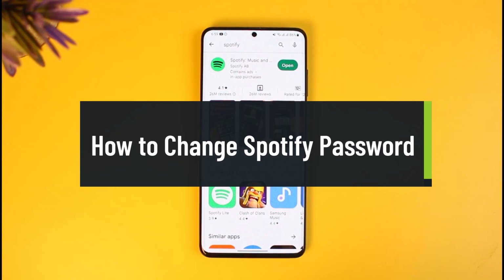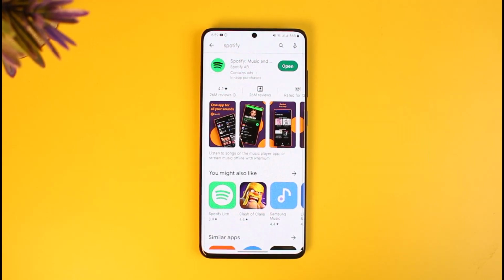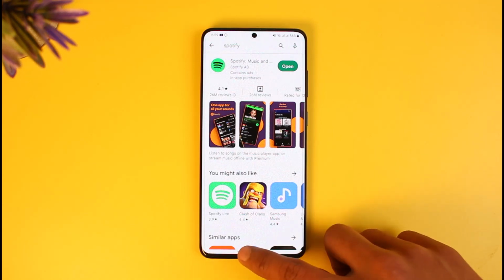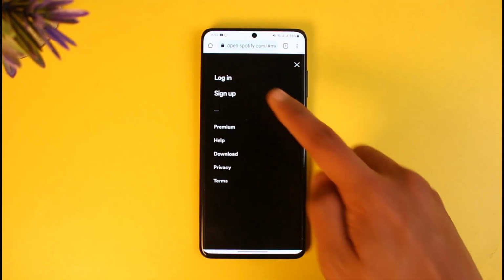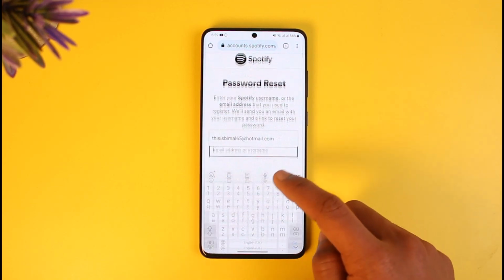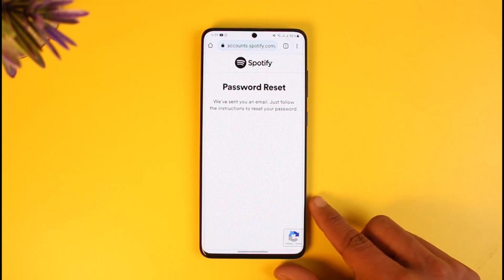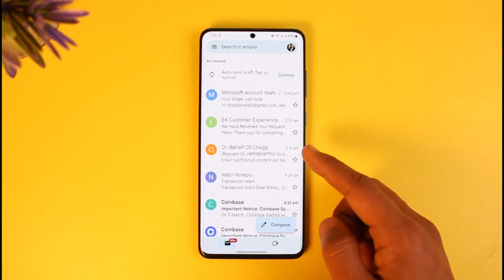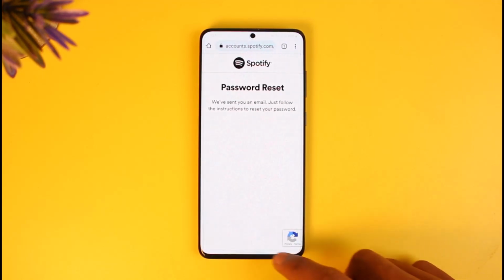How to Change Spotify Password !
In this tutorial video, I will quickly guide you on how you can change your Spotify password whether or not you remember your current password. So make sure to watch this video till the end. We try to be responsive to as many questions as possible.

►  Chapters:
0:00 Introduction
0:12 Browser Link
0:38 Change Spotify Password
1:29 Conclusion